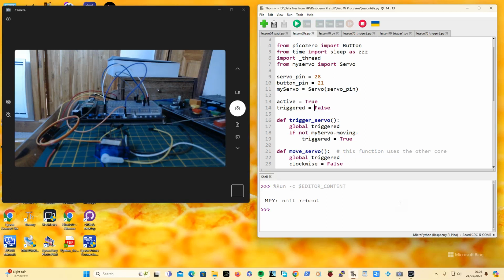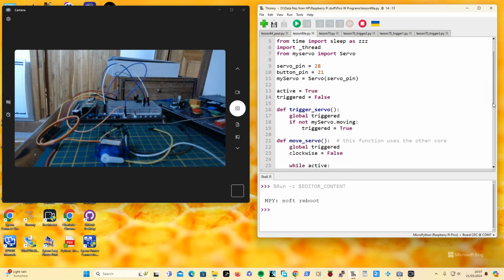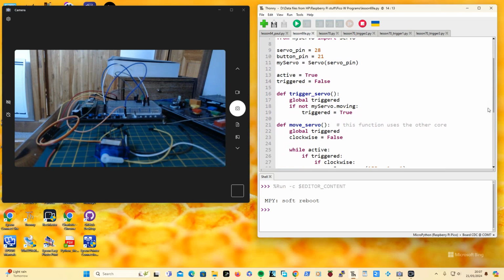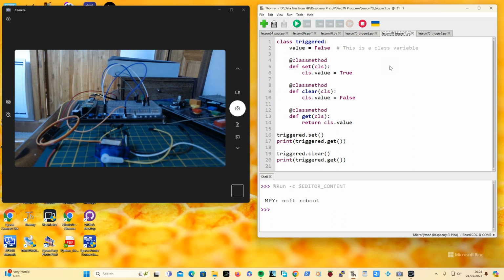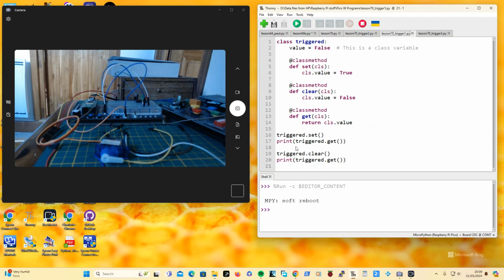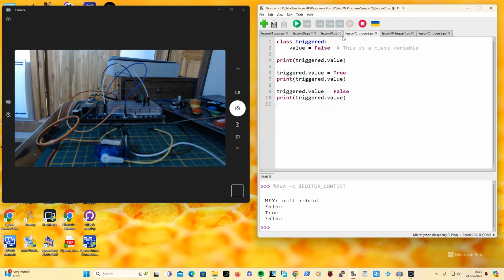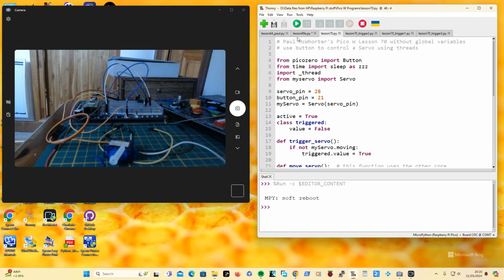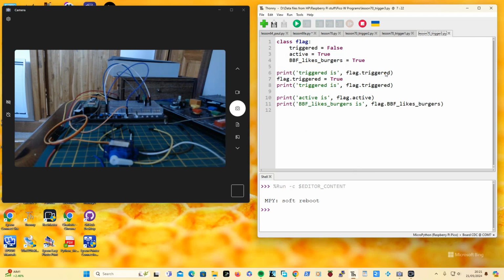My video for Paul McWhorter's Pico W Lesson 70 (not really)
This video follows on from lesson 69 and shows how to avoid having to use global variables by using a class instead.